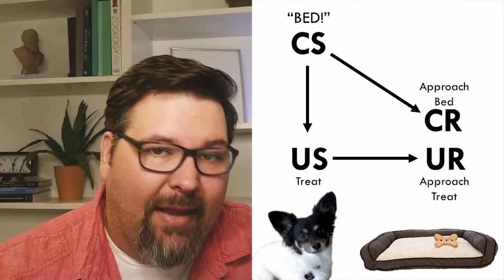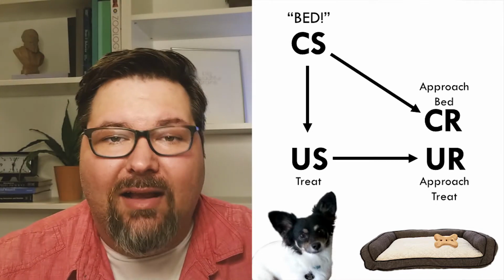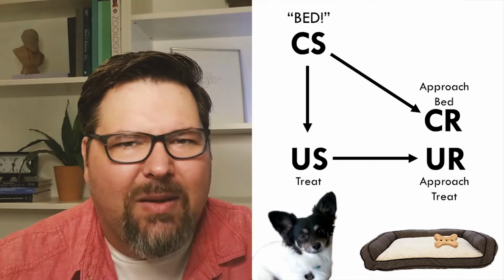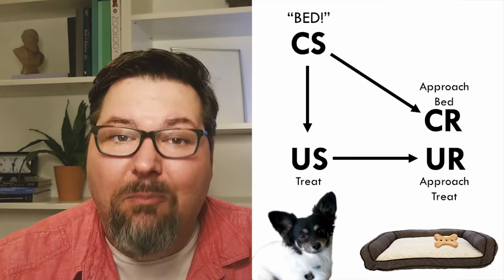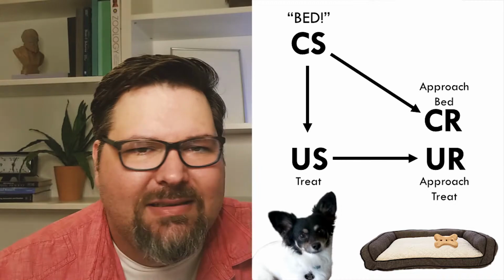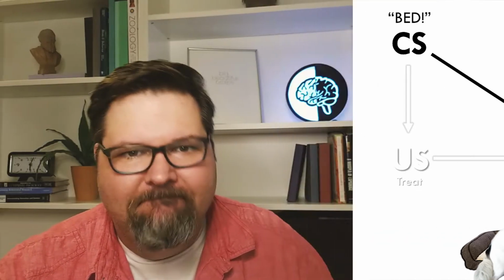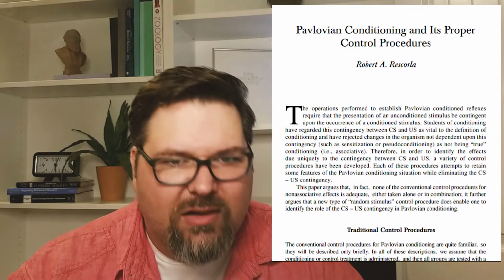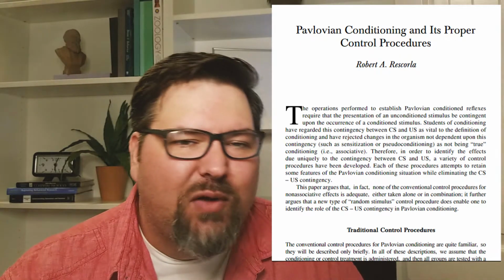Classical Conditioning Control groups: Which one to choose?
Choice of control groups is critically important in classical conditioning experimental design. Truly random? Explicitly unpaired? Today we explore some options and their pros and cons.

Further reading:
Rescorla, R. A. (1967). Pavlovian conditioning and its proper control procedures. Psychological review, 74(1), 71.